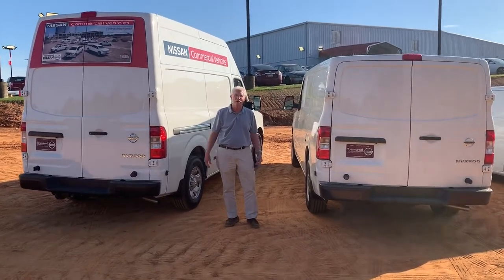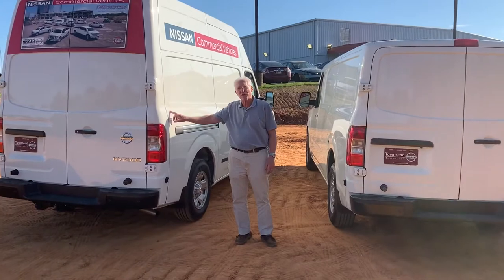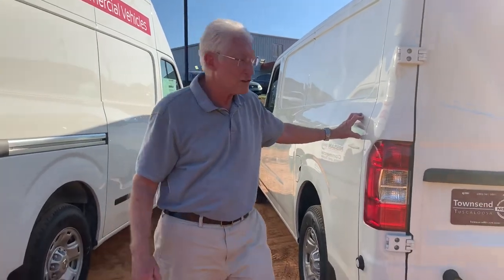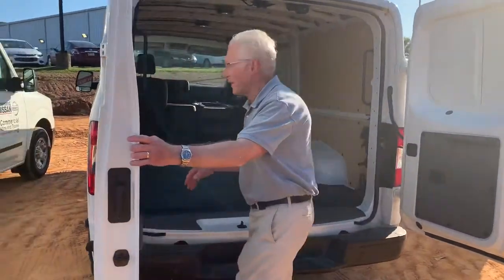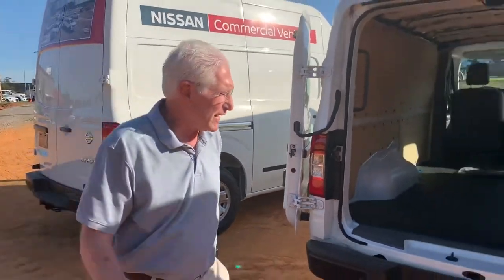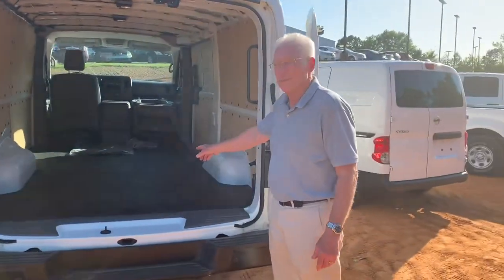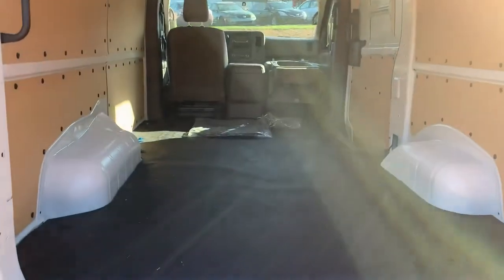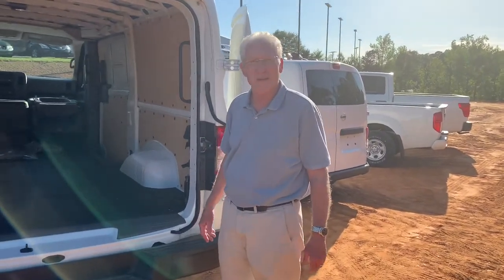Nissan Cargo Van Series NV 1500 NV 2500 NV 3500 Commercial Vans Townsend Nissan Commercial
Rob Lantrip explains the Nissan NV cargo series including weight, height, width, and payload of the Nissan NV Cargo Vans